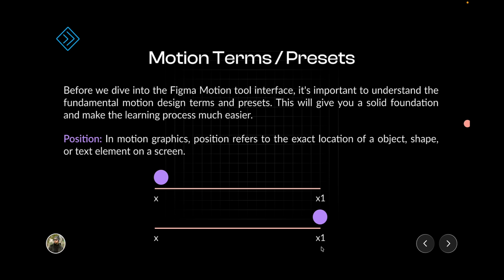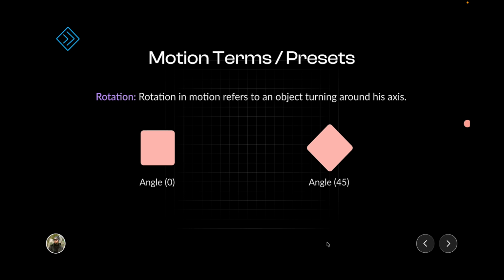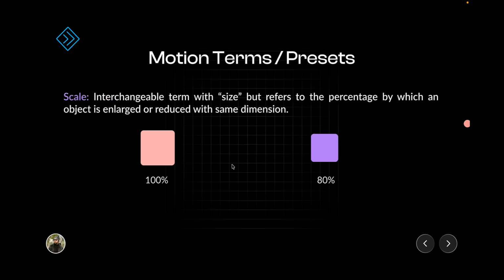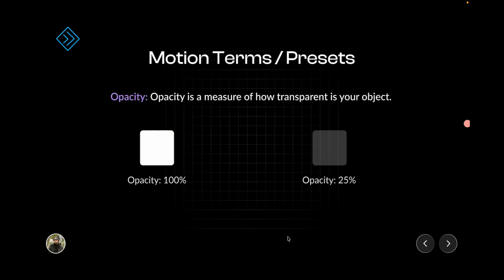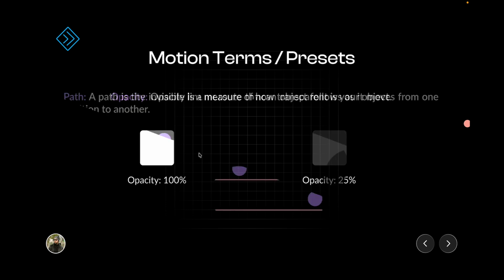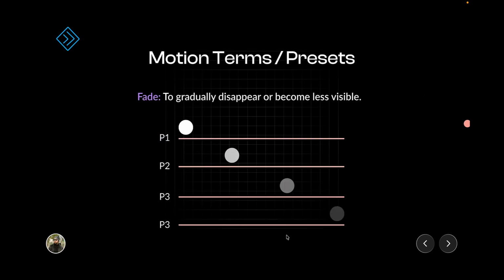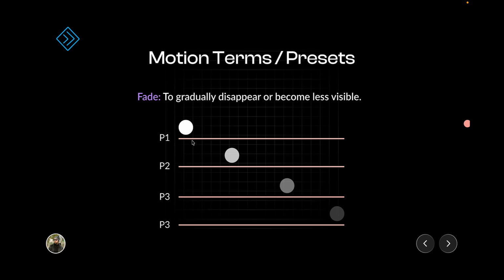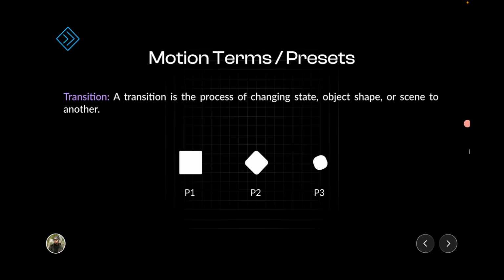Motion Graphic Terminologies and Presets | Lecture 3 | Figma Motion Series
In the third lecture of the Figma Motion Design series, you'll explore the essential motion presets and animation terminologies that bring user interfaces to life. Learn how to animate Position, Scale, Rotation, Opacity (Fade), Transition, Move In/Out, Smart Animate, Easing, Delay, Duration, and other core properties used to create smooth, engaging, and user-friendly interactions. Whether you're a UI/UX designer or an aspiring motion designer, mastering these fundamentals will help you design more intuitive and professional digital experiences.

Before we dive into the Figma Motion tool interface, it's important to understand the fundamental motion design terms and presets. This will give you a solid foundation and make the learning process much easier.

Position: In motion graphics, position refers to the exact location of a object, shape, or text element on a screen.

Rotation: Rotation in motion refers to an object turning around his axis.

Size: Refers to the actual dimensions (Width × Height) of an object.

Scale: Interchangeable term with “size” but refers to the percentage by which an object is enlarged or reduced with same dimension.

Opacity: Opacity is a measure of how transparent is your object.

Path: A path is the invisible line or route that an object follows as it moves from one position to another.

Fade: To gradually disappear or become less visible.

Transition: A transition is the process of changing state, object shape, or scene to another.